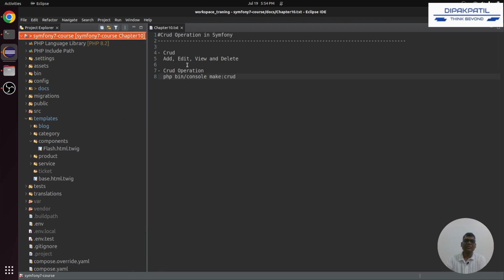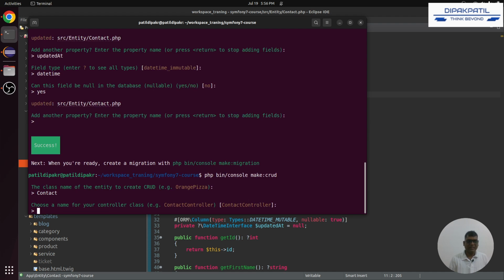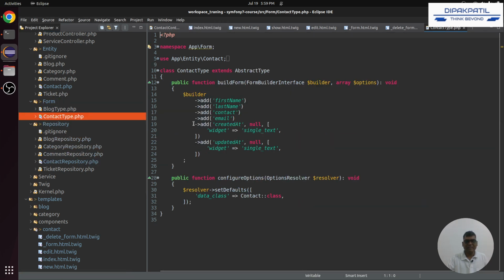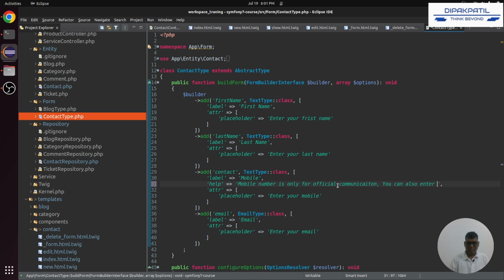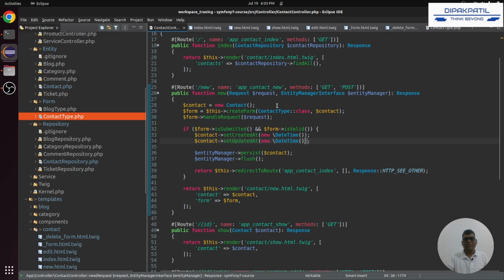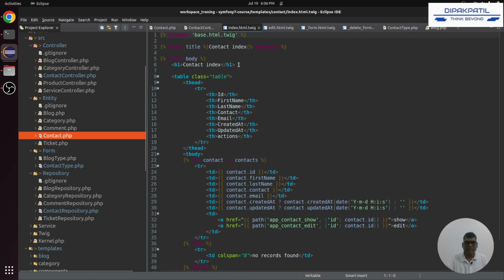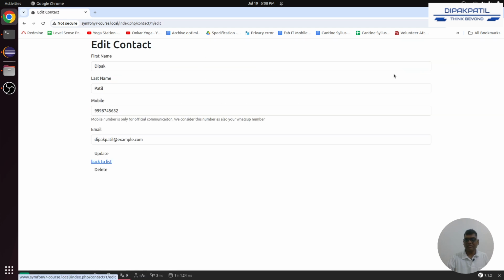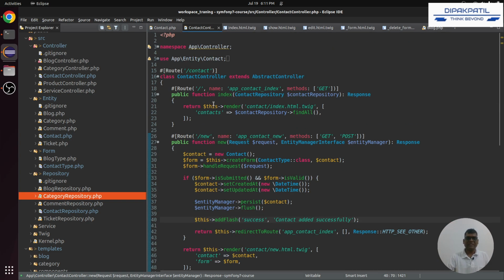Symfony 7 Fundamentals - Crud Operation in symfony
In this video of symfony 7 Fundamentals we will see